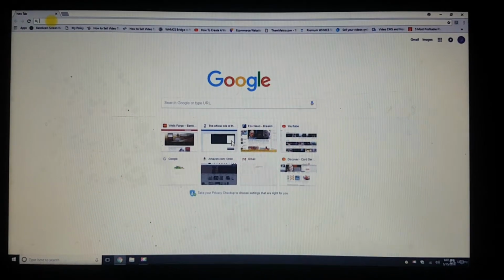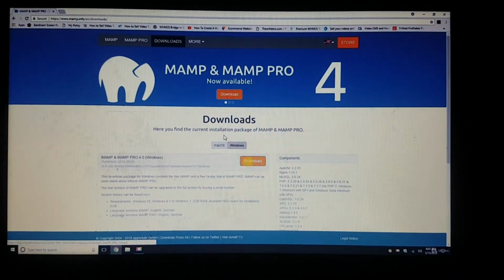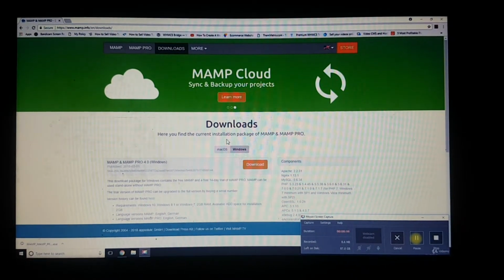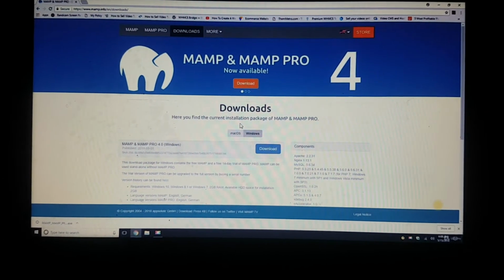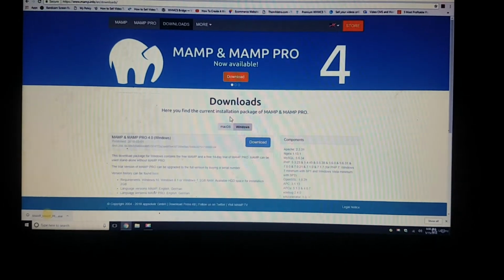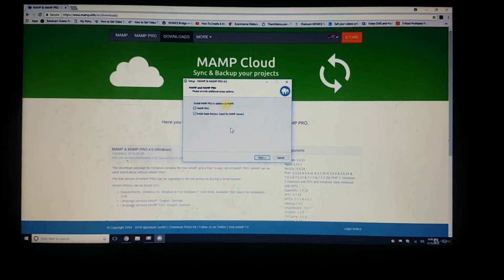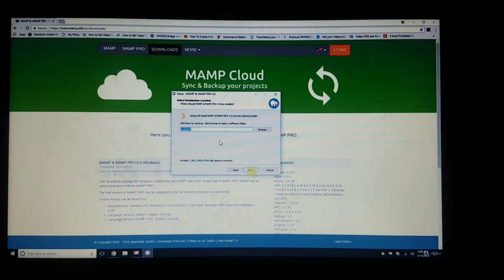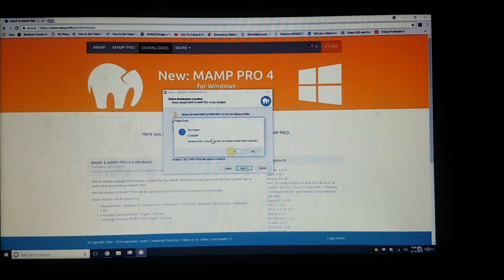Front End Development For Beginners- Install Mamp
Install Mamp And learn  Development.